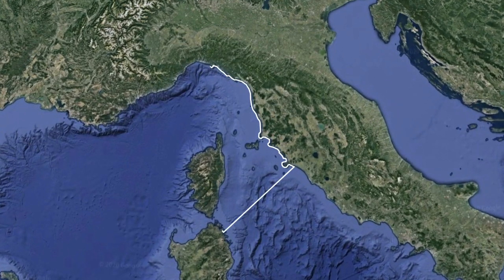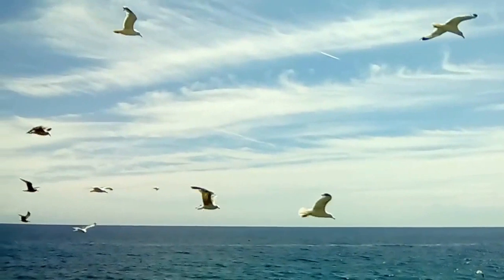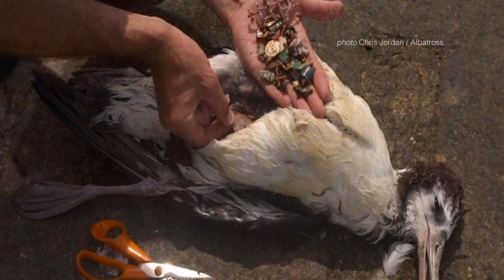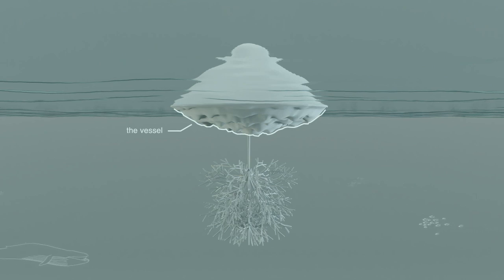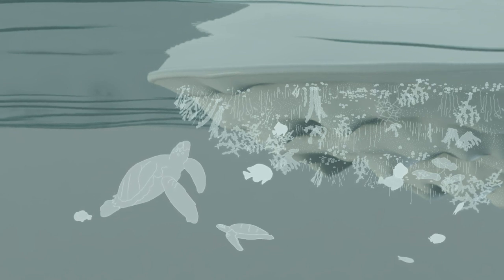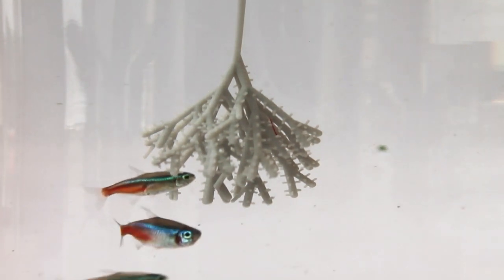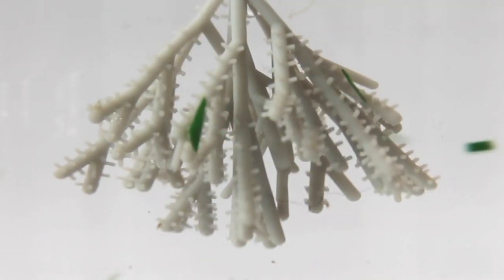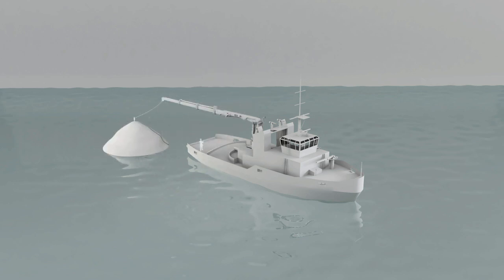sweep island_project pelagos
Sweep Island is a research project about an artificial island able to sustain marine life and collect microplastics in the Pelagos Sanctuary.
Project by Angelo Renna

In 2018, the UN Environment placed the issue of sea plastics among the six most serious environmental emergencies, along with others such as climate change, ocean acidification and biodiversity loss. Plastics represent most of the waste (60-95%) found in seas around the world, and the main type of waste found on beaches and marine sediments. Of this, 80% comes from land sources (beaches or carried by creeks and rivers) and 20% from marine sources (such as fishing and maritime transport). Plastic litter is divided in two main categories: macro and microplastics. The macros are the larger waste and the most visible items such as bags, cigarette fillers, bottles, caps, or straws. But it is microplastics; fragments of less than 5mm that have the greatest impact on marine life.